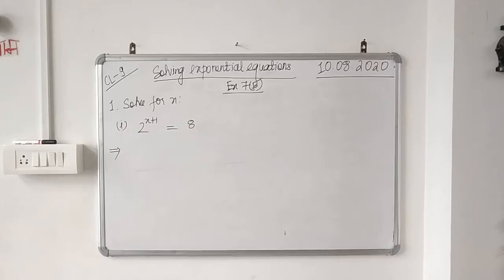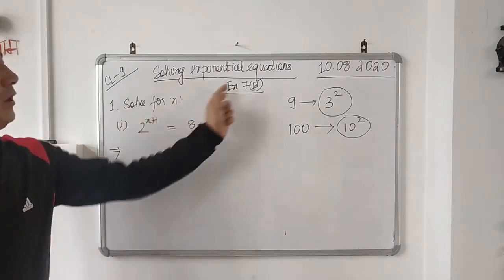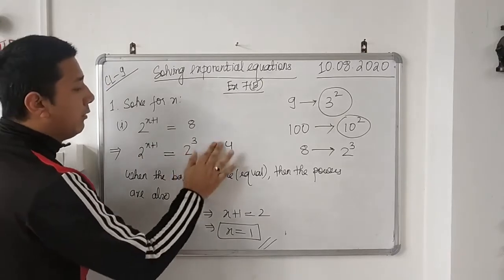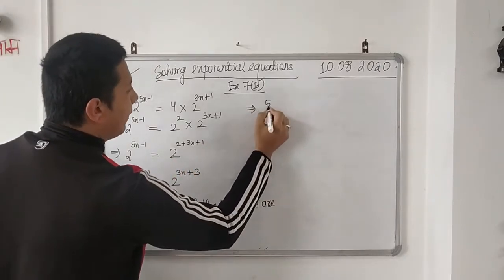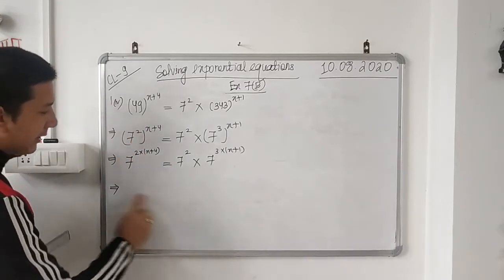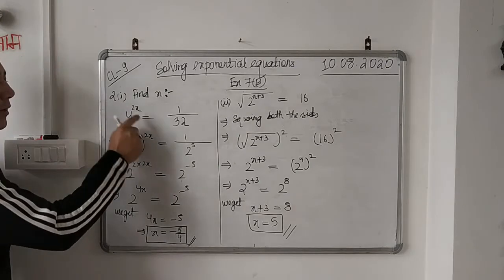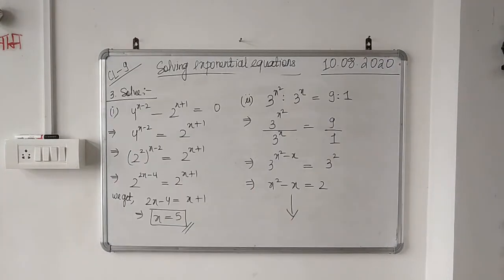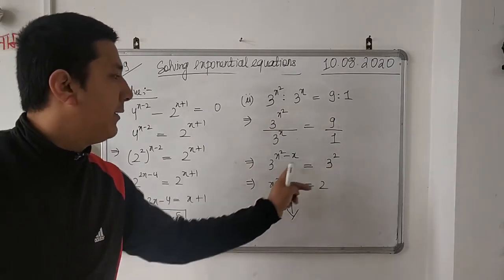INDICES CLASS 9 PART IV